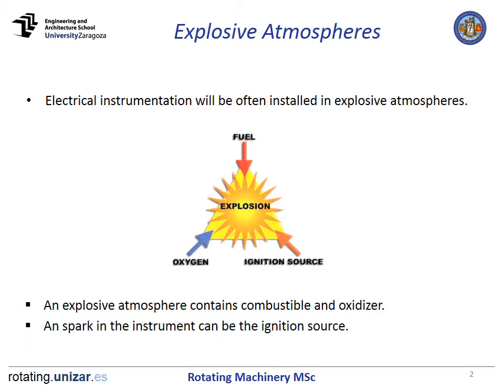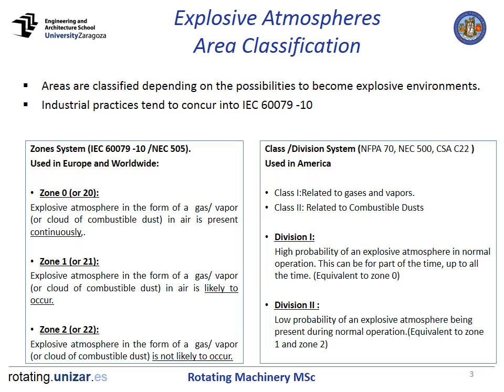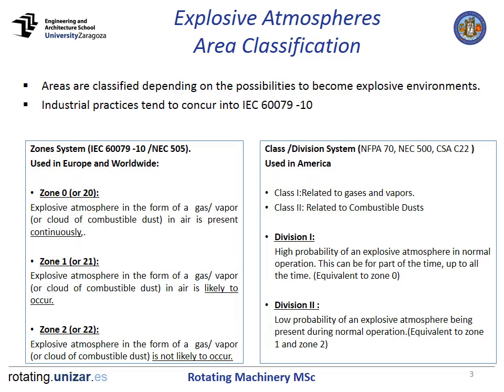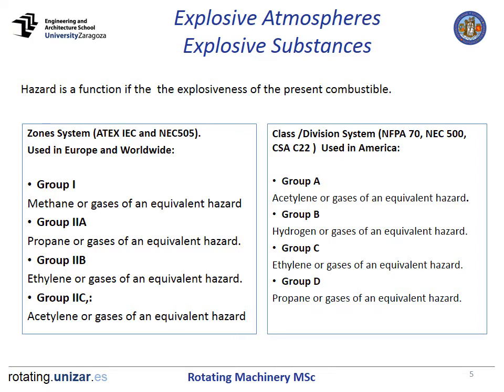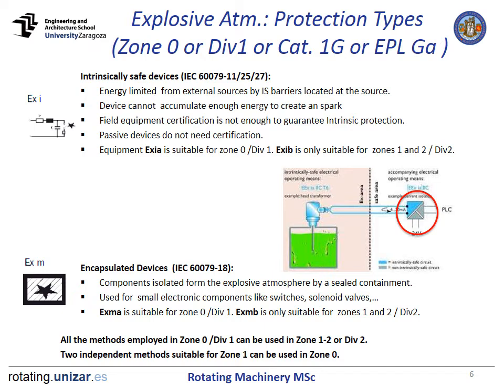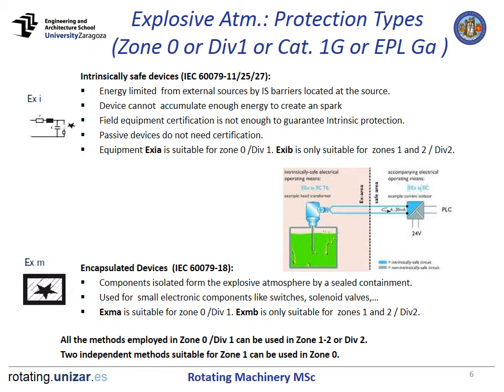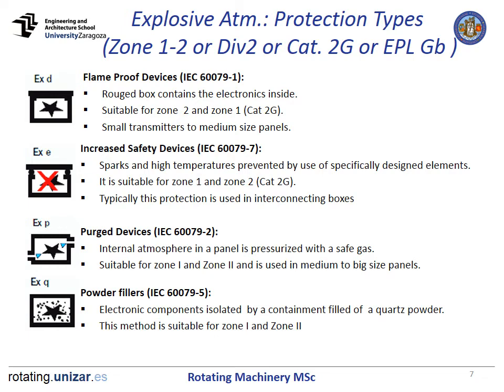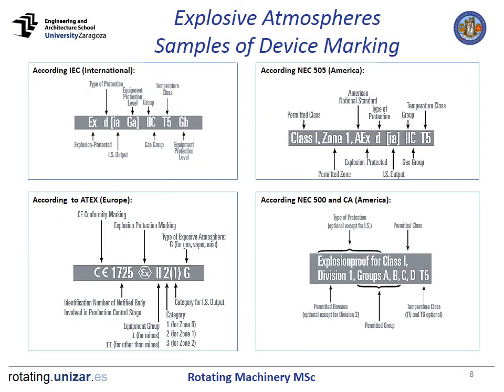M8: Requirements for Explosive environments (Rotating Machinery Master by UZ)